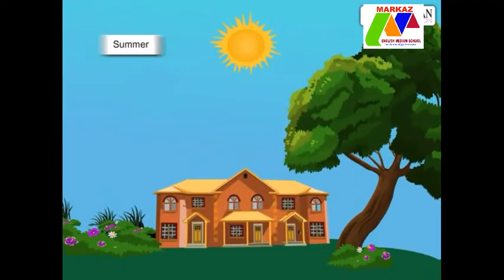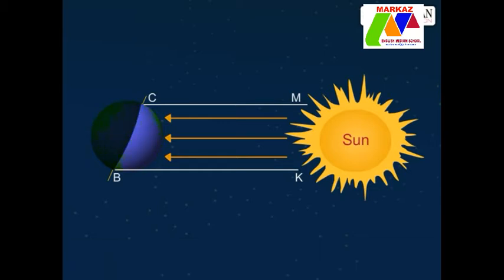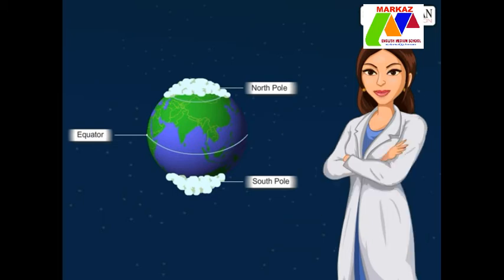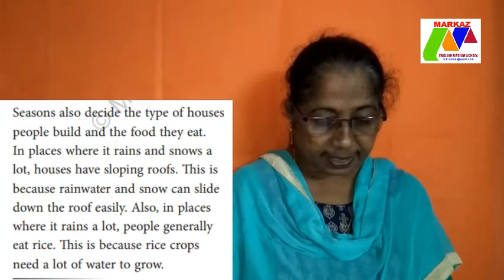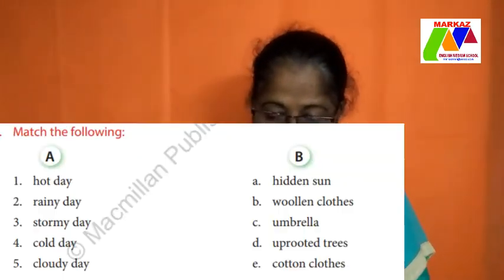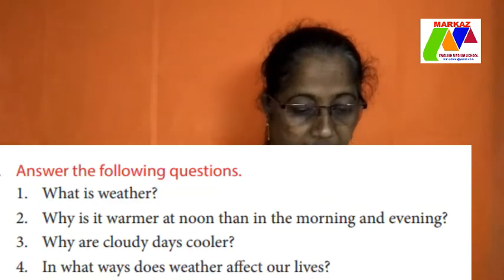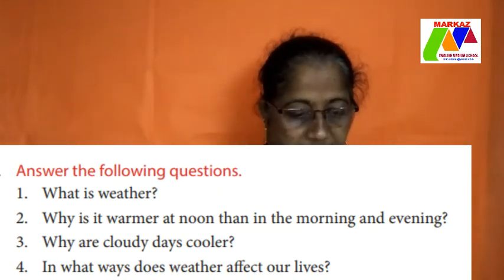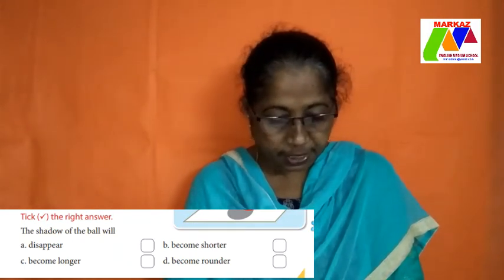III STD Science Chapter 4 Weather (Part - II)